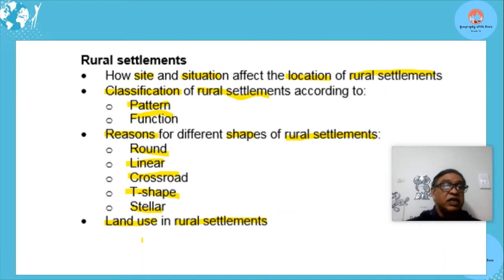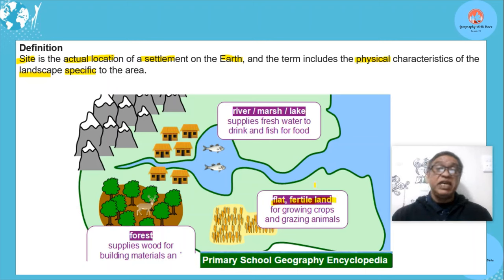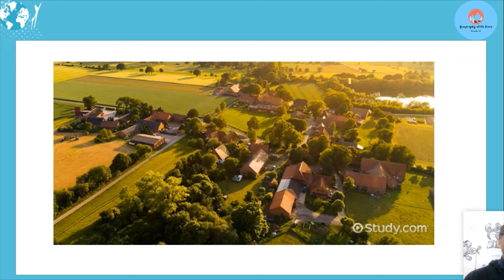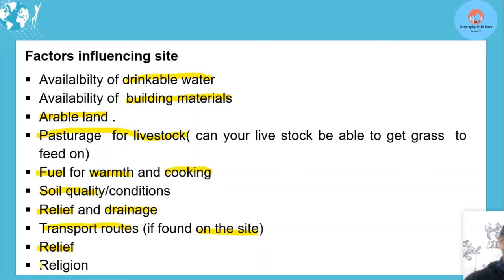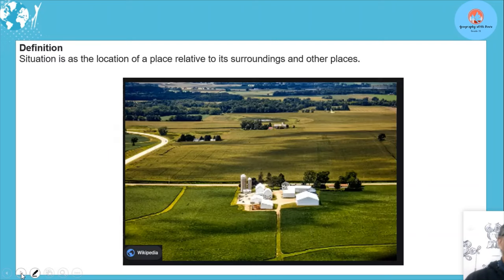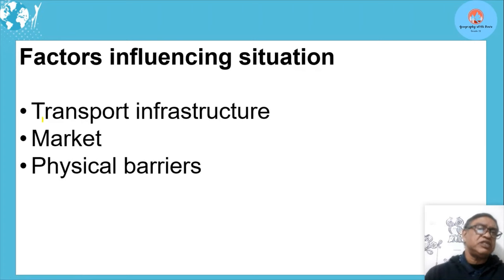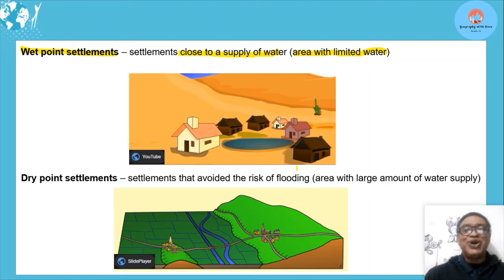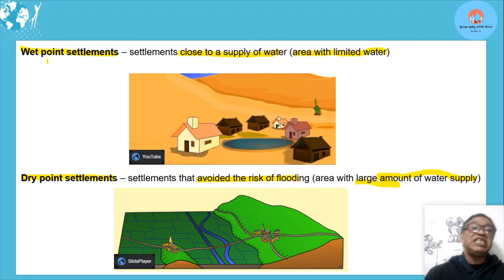Settlement Geography: Rural settlement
* Lesson content:
* Rural settlements
* Site and situation
* Settlement patterns
* Dry-point settlement
* Wet-point settlement
* Shape of settlements
- Linear shape, star shape, cross-road shape, T-shape, circular shape
* Land use in rural settlements
* Settlement patterns and indigenous knowledge